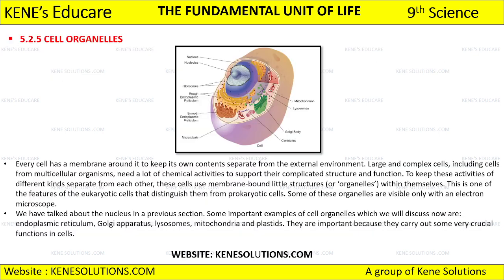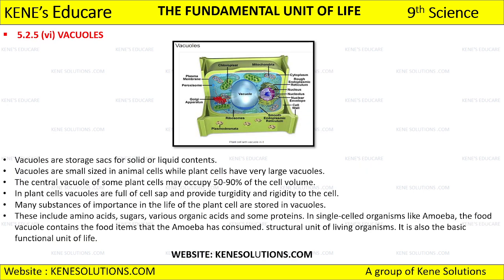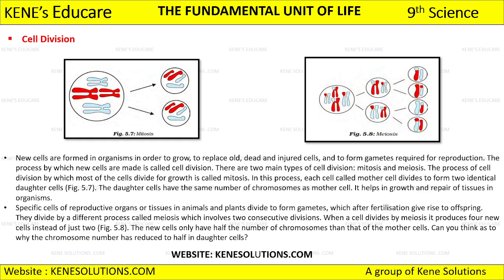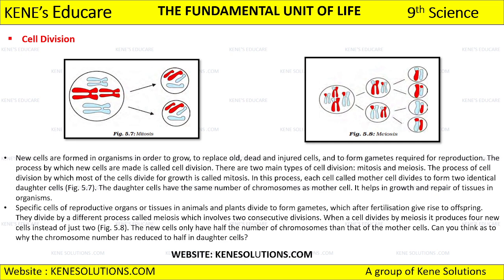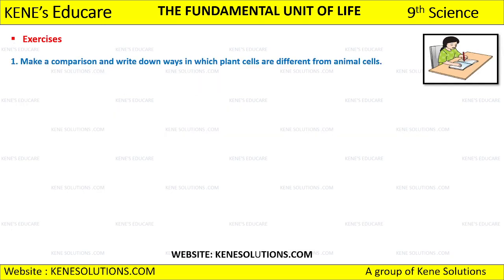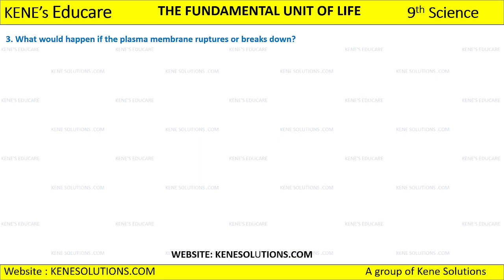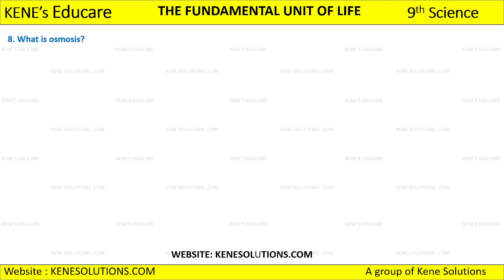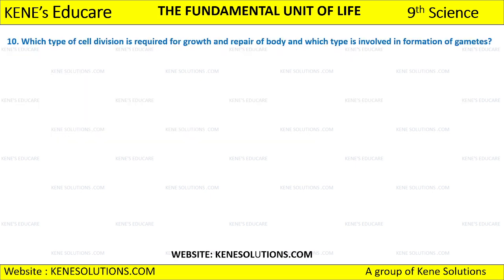Chapter 5 | Part 11 | Fundamental Unit Of Life | Science | Class 9 | CBSE Board (NCERT)